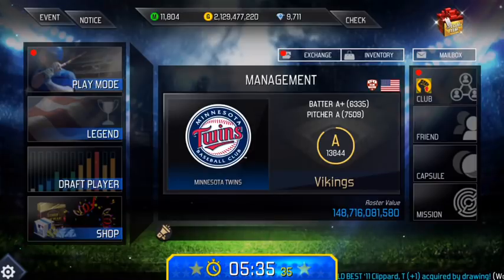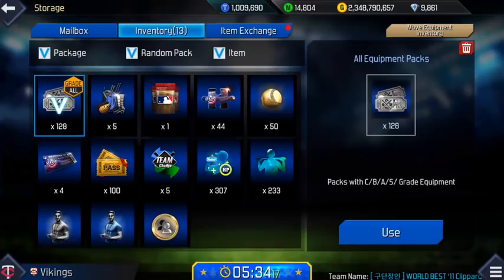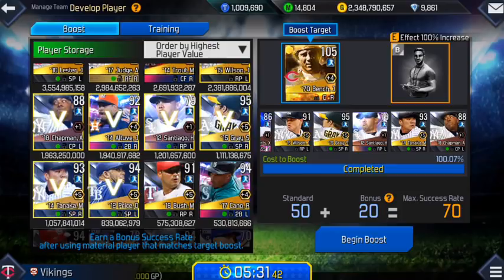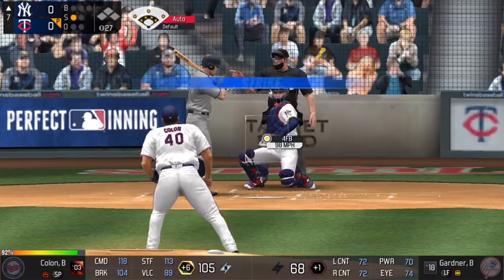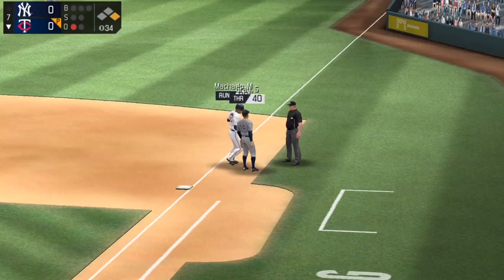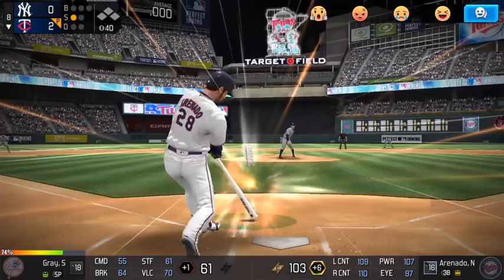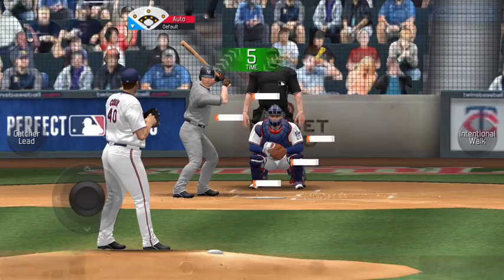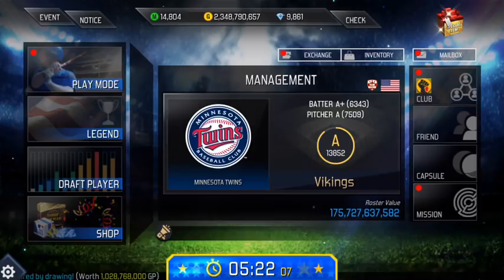MLB PERFECT INNING 2018 - No Money Spent Episode 4 - BIG Johnny Bench Boost Attempt!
FIX YOUR MATCH MAKING GAMEVIL!